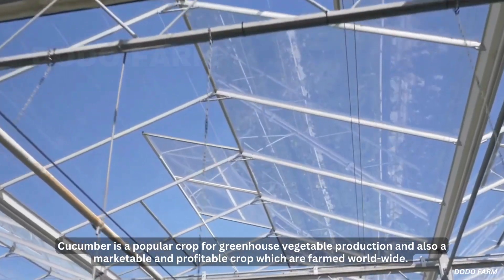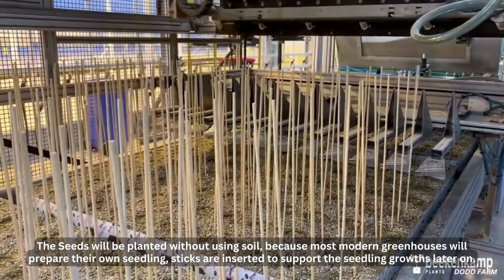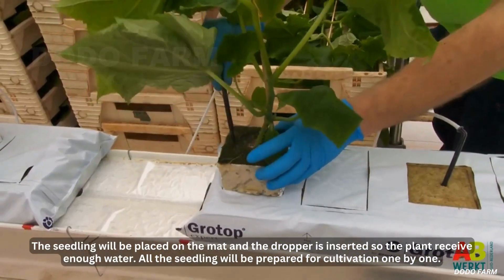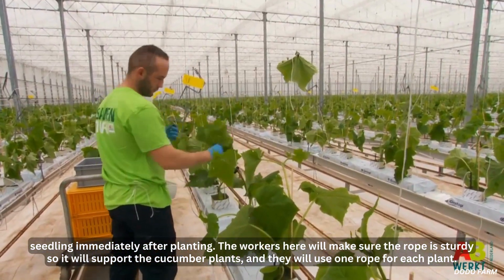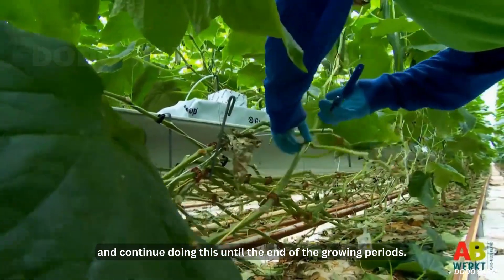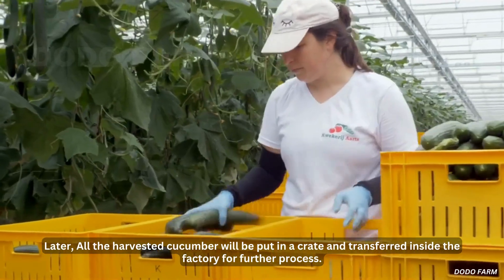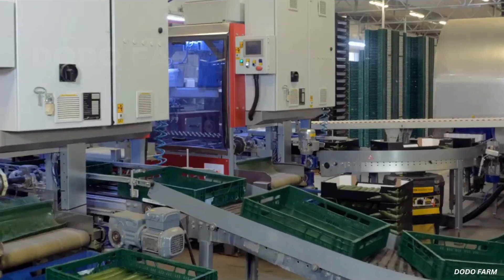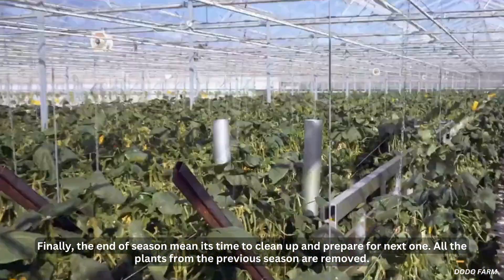How to Grow 16 Millions Of Cucumbers In Greenhouse And Harvest - Modern Agriculture Technology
CUCUMBERS PRODUCTION IN GREENHOUSE
In the Netherlands, the surface area dedicated to cucumber cultivation is more than 600 hectares. In most cases, the cultivation method used in greenhouses is the more modern “high-wire method”. High-wire cultivation is one of the main advantages of the quality production. With this type of system, the crop is trained in the same way as are tomato plants: by using twine hooked to a high wire at 4 to 5 meters above the ground. When the plant grows and reaches the highest point, the twine is lowered, allowing the plant to continue to grow. Using this method, growers do not need to crop 3 or 4 times a year; twice is enough.
In the Netherlands, 2 crops a year are grown using this method. The first is planted at the beginning of the year, and the second at the start of the summer. Labor costs are slightly higher with this method, but the quality of the cucumbers is much better.

Credit:
AB Werkt